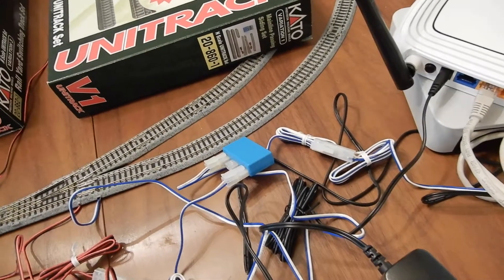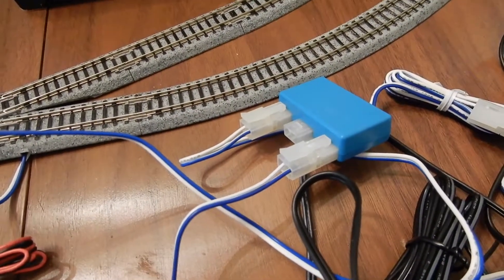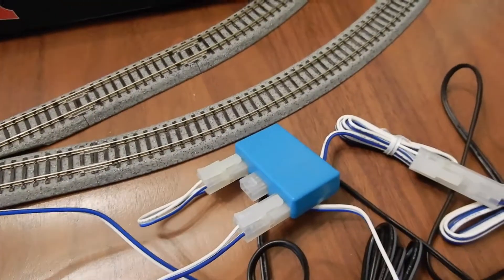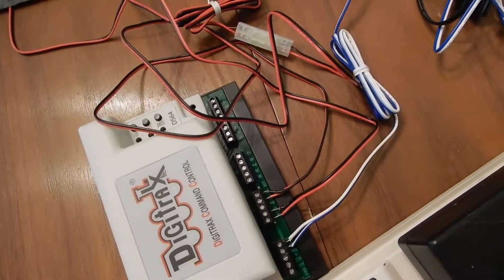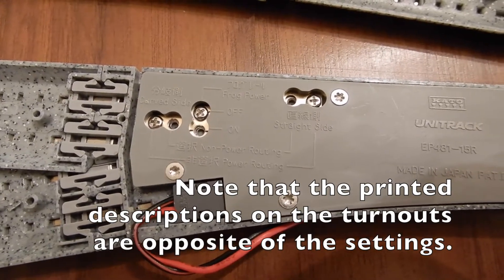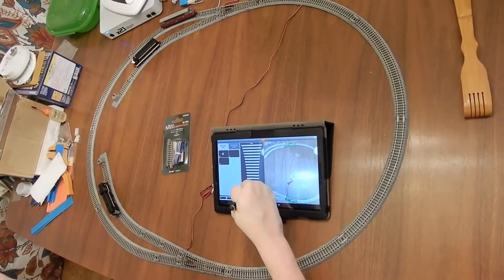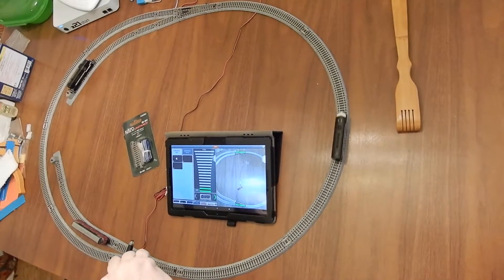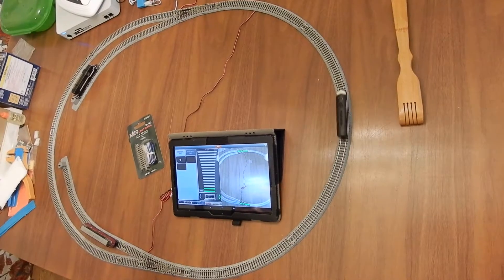Creating A DCC Plug & Play System with the Roco z21, Digitrax DS64 & Kato Unitrack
Shows a quick way to use modified Kato extension cords to make an easy DCC set-up/ tear down layout in N scale. The Digitrax DS64 is used to control Kato #4 turnouts in hand with the Roco z21 system. Making the turnouts DCC ready is also shown.